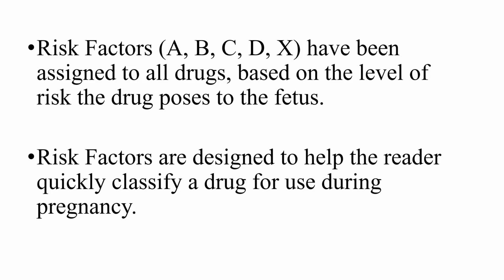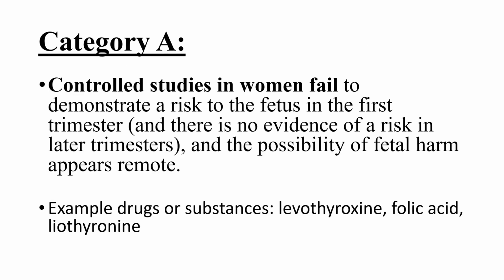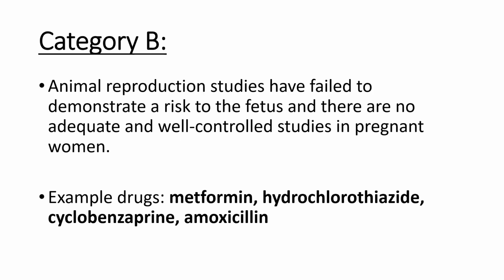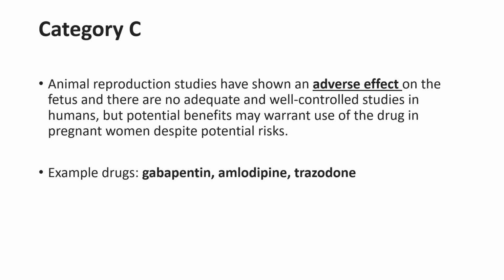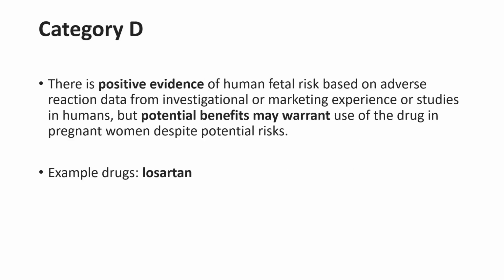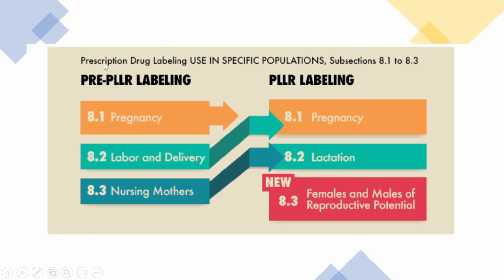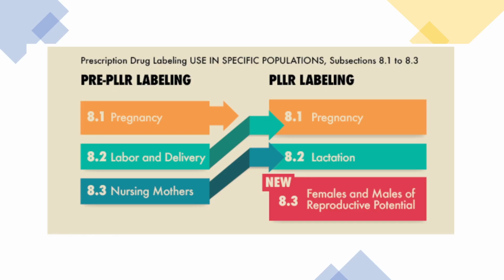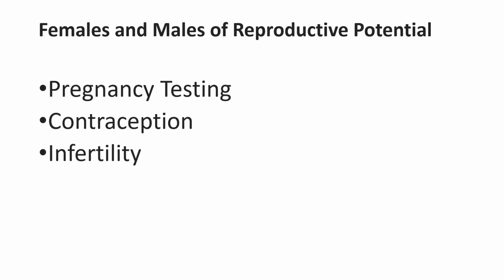FDA Drug Categories: Old and New